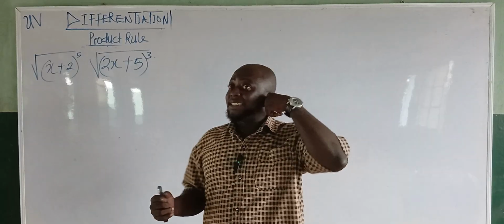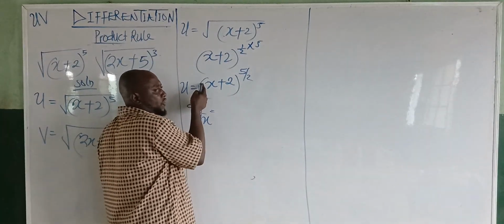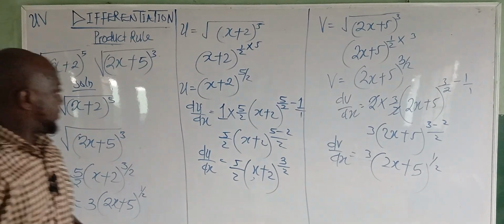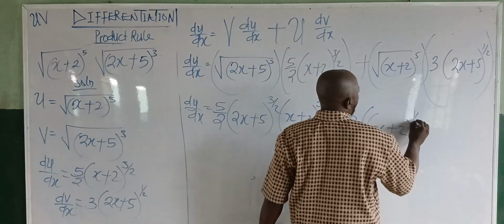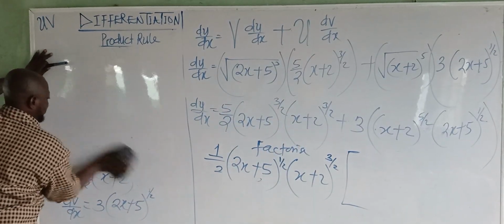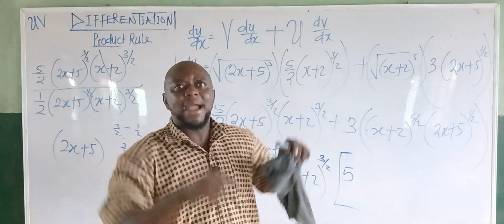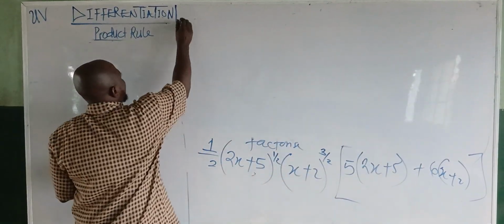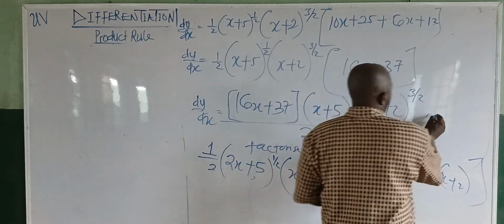DIFFERENTIATION WITH SQUARE ROOTS USING OF QUOTIENT RULR METHOD..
This video hands to you the Solution to differerent square roots problem in differentiation